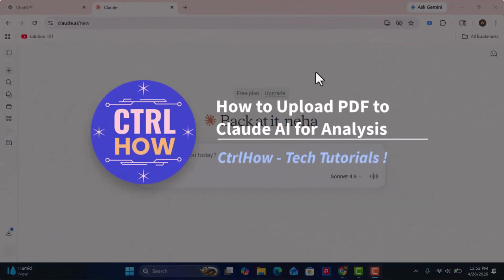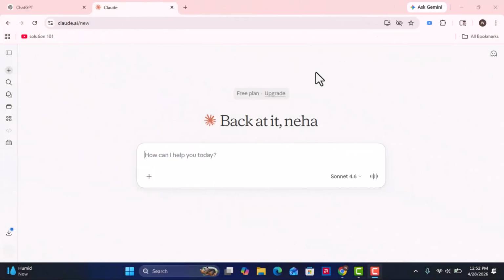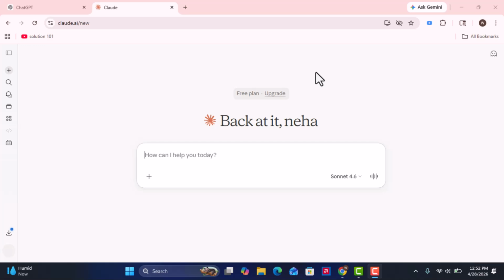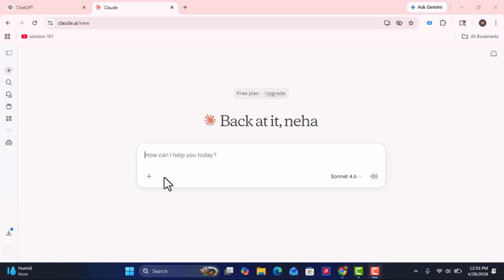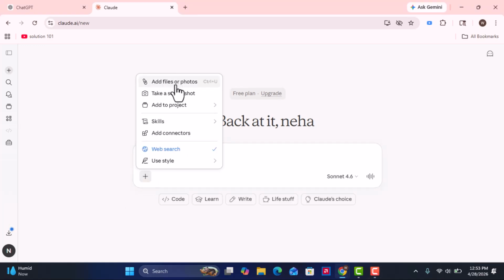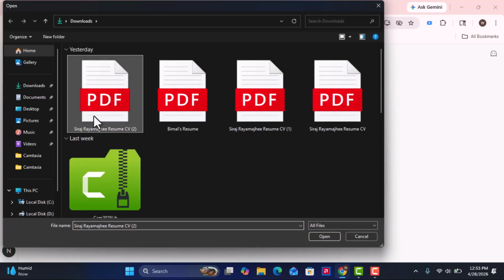How to Upload PDF to Claude AI for Analysis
Wanna learn how to upload a PDF to Claude AI for analysis without wasting time hunting for a hidden file button? Many users open the chat interface, paste their prompt, and then realize they have no idea where the PDF attachment option actually lives. The core problem is that Claude AI doesn’t work like a traditional email attachment system—so figuring out the correct upload method is the first hurdle.

In this walkthrough, we open up the exact process step by step, starting from `claude.ai/new` and logging into your account. You’ll see the one simple button inside the chat bar that unlocks PDF uploads, but there’s a catch: if you accidentally type your prompt first, you might miss the upload window entirely. We also cover what happens after you select your PDF—how to combine it with a prompt and send it for analysis—plus a common mistake that can make Claude ignore your file altogether.

So, what’s the right sequence to ensure Claude actually reads and analyzes your PDF instead of just replying to your text? And is there a file size limit or format restriction you need to watch out for? You’ll have to watch until the end to get the full, click-by-click method that works every time.